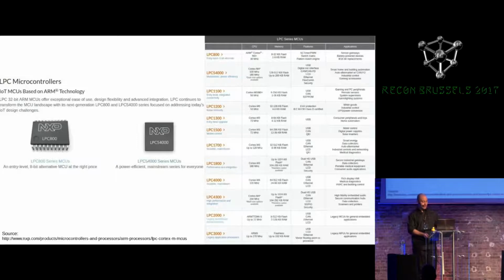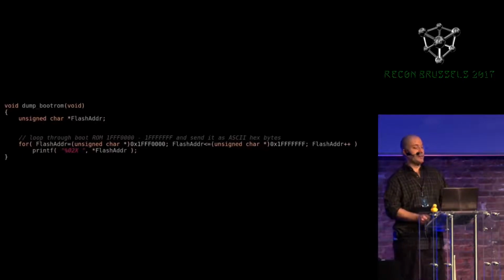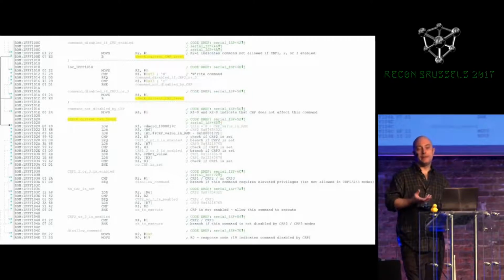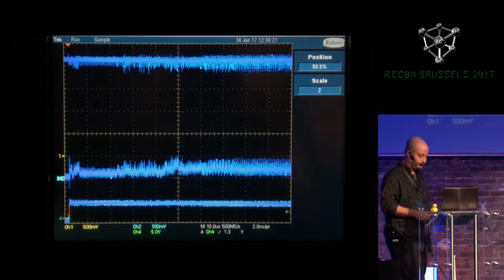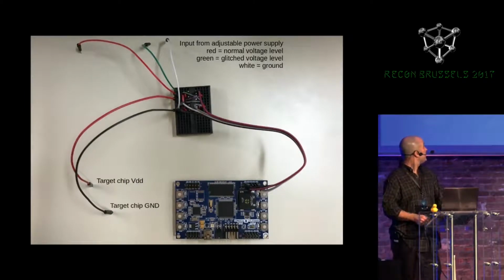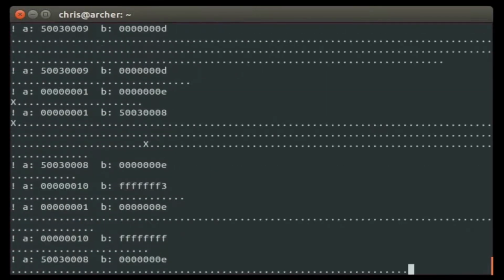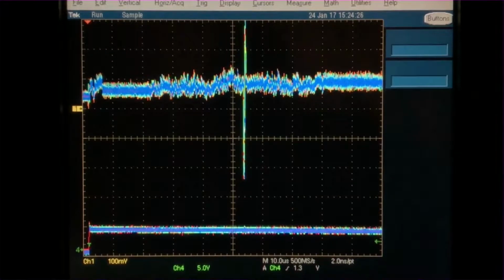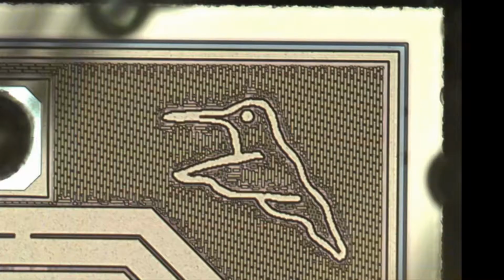Breaking Code Read Protection on the NXP LPC family Microcontroller